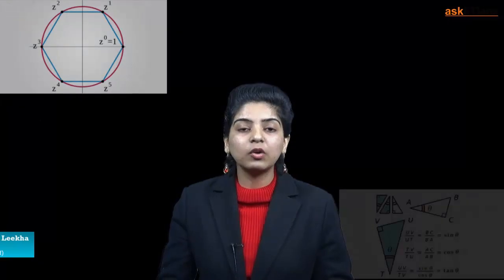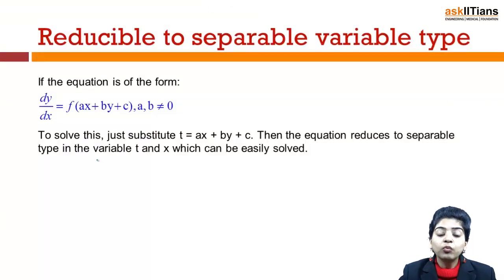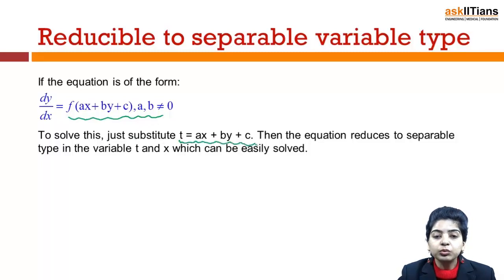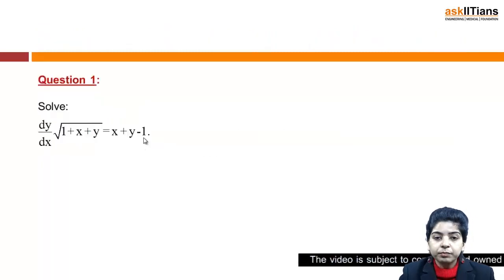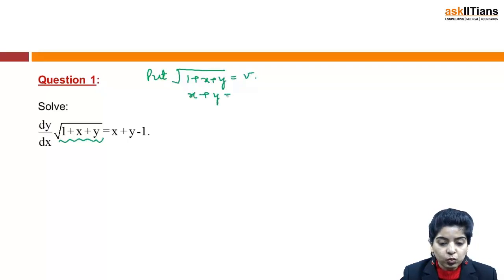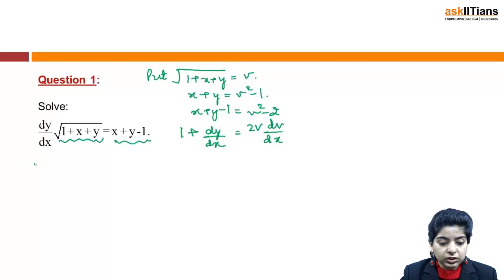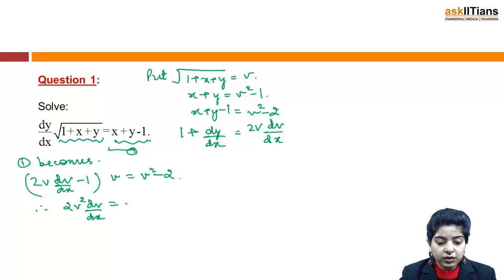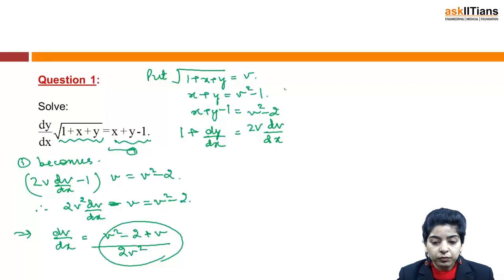Reducible to variable separable type | Mathematics | Class 12 | IIT JEE Main + Advanced | askIITians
Latika Leekha (askIITians faculty) explains the concept of reducible to variable separable type of differential equation and the polar transformations used for solving the differential equations alongwith the related questions.

Chapter Name -Differential Equations
Prepared by - Latika Leekha, M.Phil., Jaipur, Gold Medalist, 3 Years of Exp., Mathematics
This chapter covers Definition, order, degree and formation of differential equations, Reducible to variable separable type, Linear differential equations, Solution of differential equations and variable separable form, Homogeneous and reducible to homogeneous differential equations, Physical Applications, Physical applications (2)

Buy this chapter and get all these features in one package:

1 Test paper with Video Solution - To Test your knowledge and to learn as how to answer the questions in exams